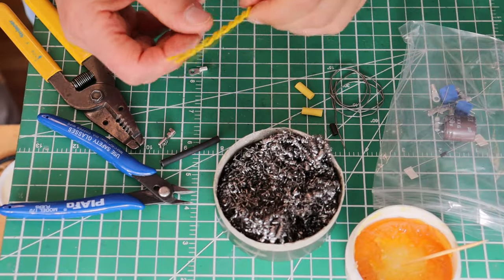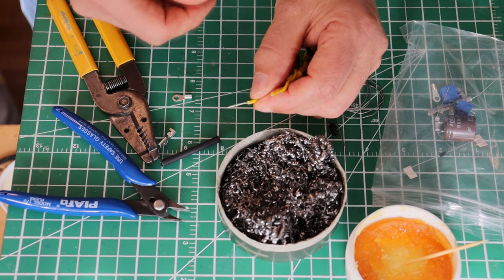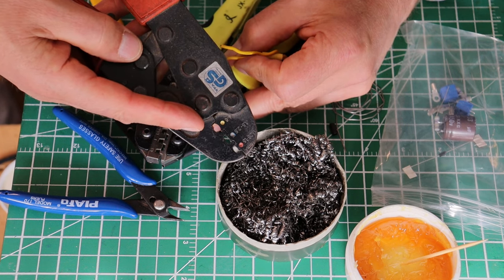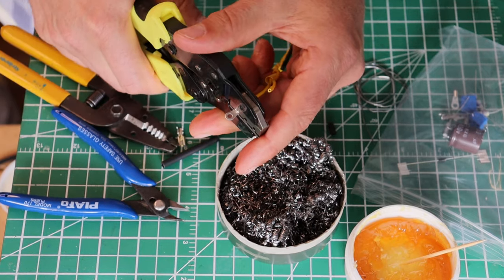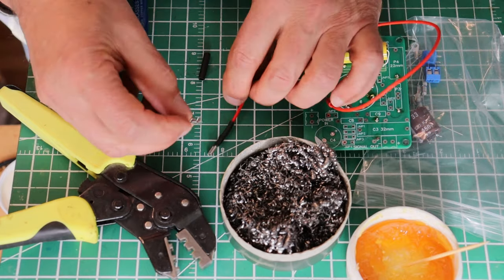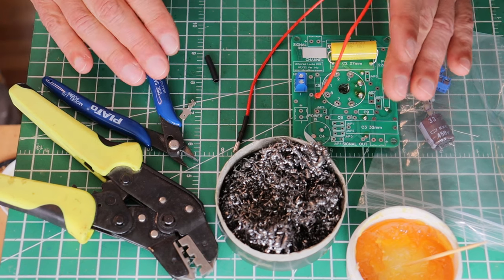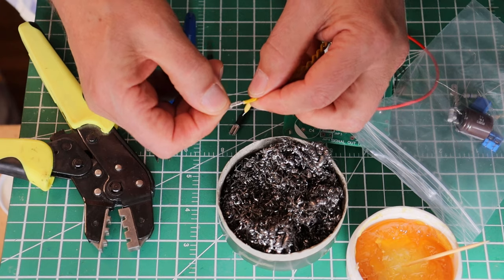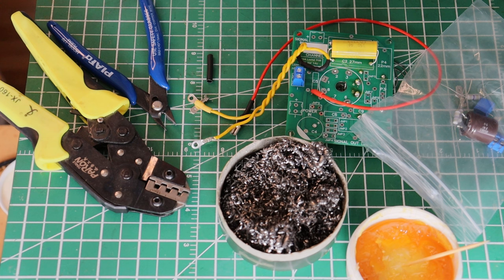Mellow Tone Amps - How to Solder pt6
Crimping wire.
Tool & Material Recommendations:
Soldering Iron/Station - temp control, auto off, interchangeable tips
Tip Cleaning Tin - make this from a wee tin & an old stainless or brass pot scrubber
Kester Solder - rosin cored Sn63Pb37 (Tin/Lead) .031"(0.8mm) 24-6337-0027
Caig - Rosin (no clean) Flux RSF-R39-2
Mini Bench Vice - very handy at times!
Helping Hand Holder - wee clamps on adjustable arms
Wire Strippers - 10-18awg and or 20-30awg (I use the 10-18awg the most)
Wire Snips - fine tips (never snip something too heavy or made from a ferrous metal) or buy a couple of spares if you don't believe me!
Crimper with 0.5/1.0/1.5mm2 dies (don't even think about using pink/blue/yellow type)
Needle Nose Pliers - get the smallest tips you can find, big ones just get in the road!
Solder Pump - cheapy manual works fine
Mini Heat Gun - never use an open flame or a large paint stripper heat gun  unless you want to melt down your entire bench (really not recommended).